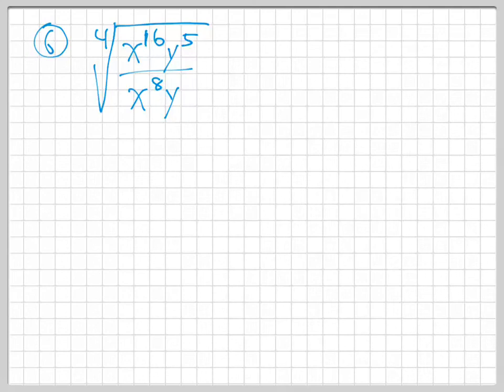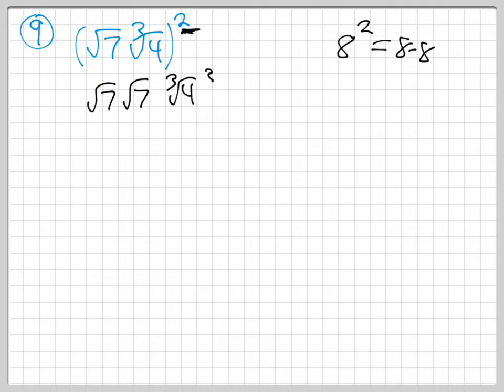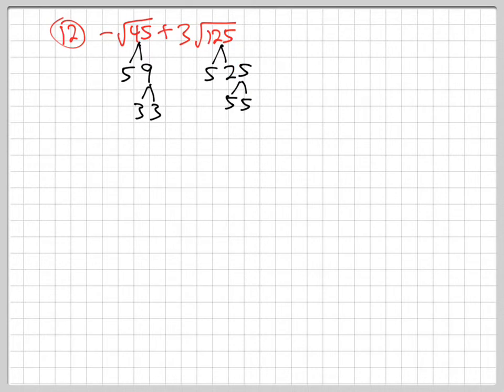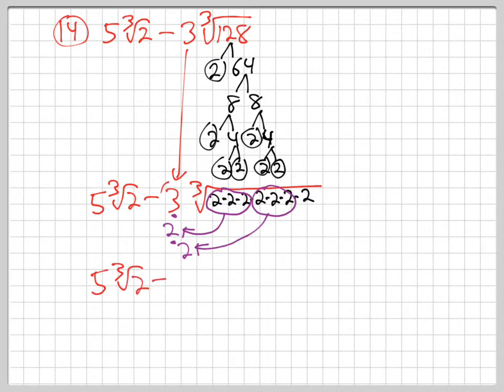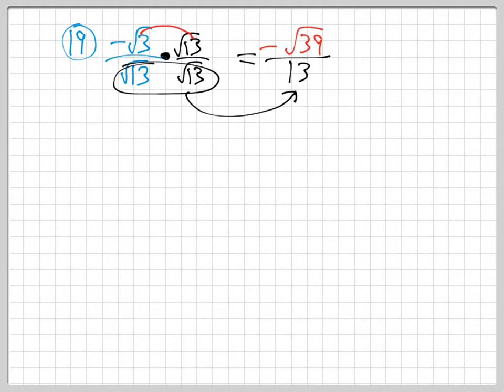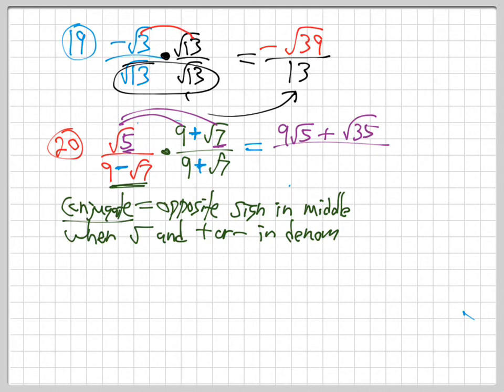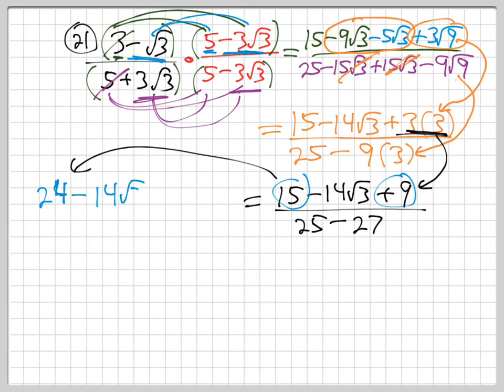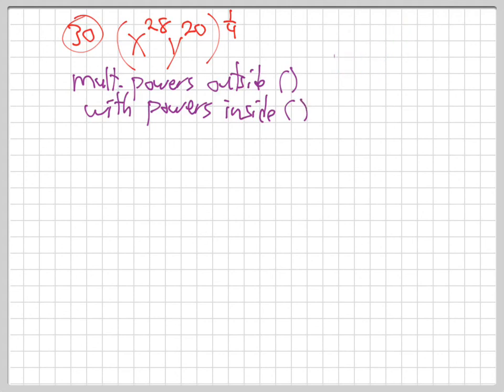m3a-review 5 - part 2